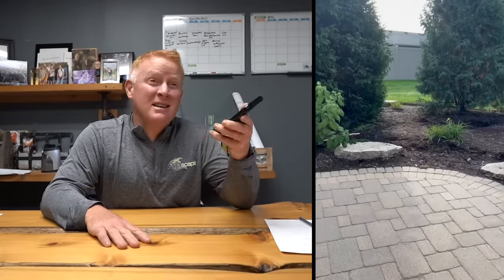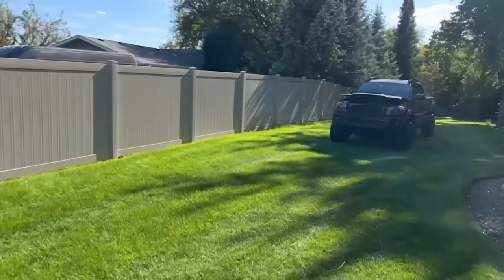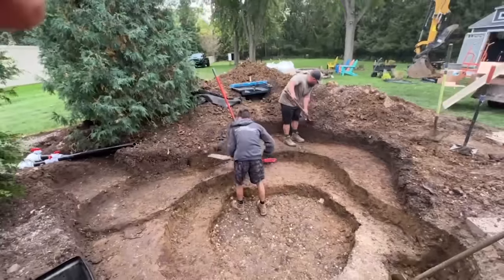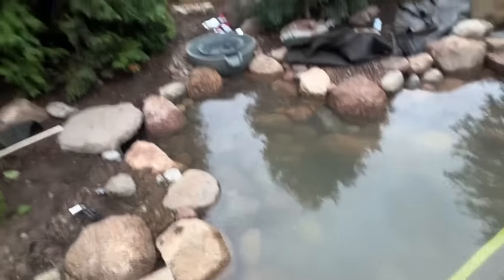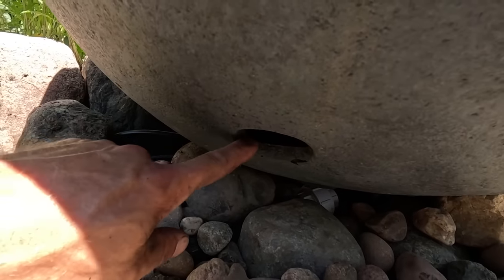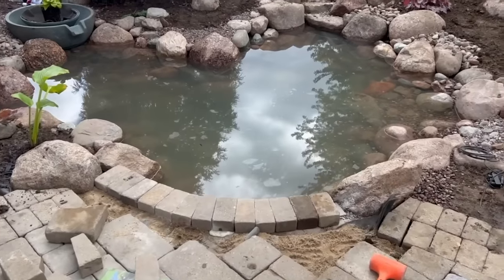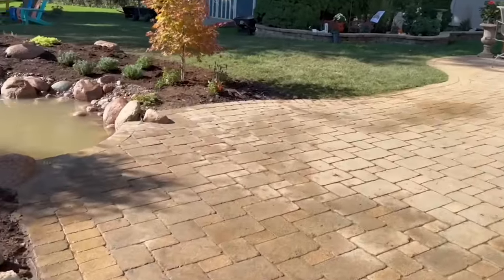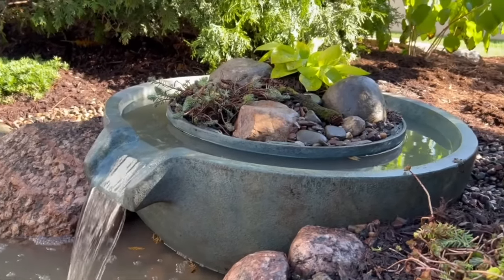We NEVER Did This Before – WHY We Changed The Spillway Bowl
Jack shows us the process of the current project the team is working on and shares a new spillway bowl idea that Brian came up with. Chris gives tips on how to properly install a spillway bowl.

Aqualand – Aquascape Inc. corporate headquarters:
901 Aqualand Way St. Charles, IL 60174